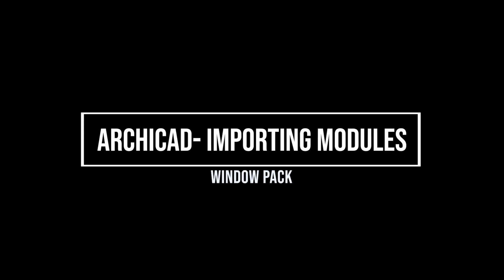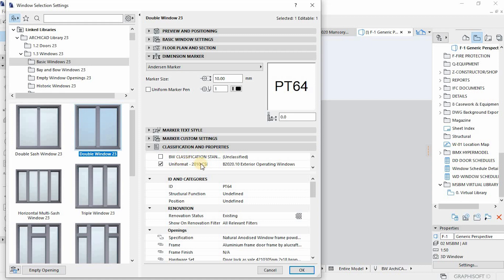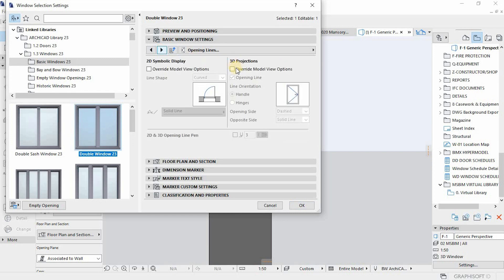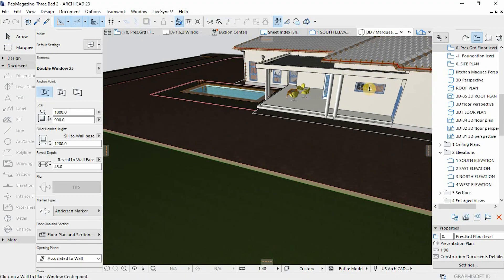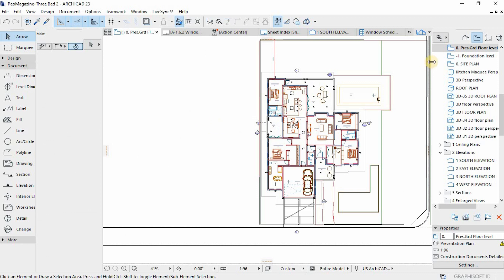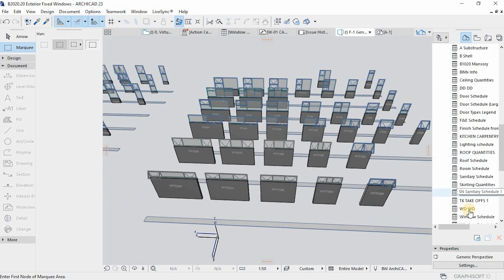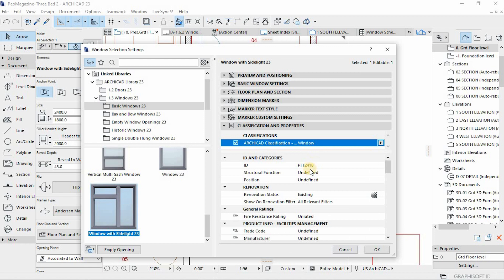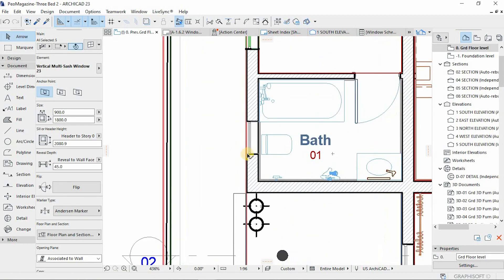ARCHICAD 23- IMPORTING MODULES | MSBIM Virtual Library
ArchiCAD 23 tutorial: importing modules into another Archicad file.
The video is touching a bit on the importance of a  virtual library, on aspects of time-saving and improving project efficiency and saving time on using modules.

Thank you for supporting our work and the channel